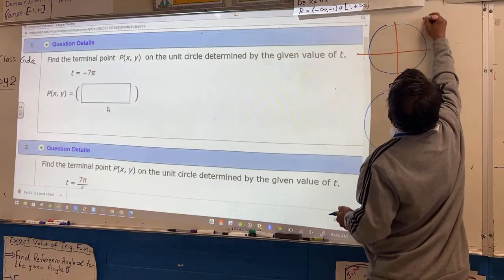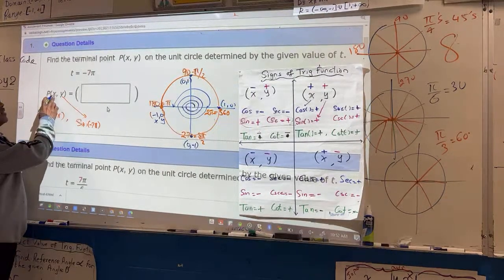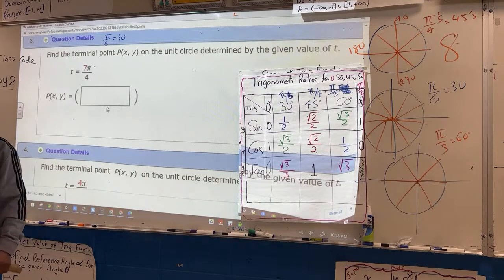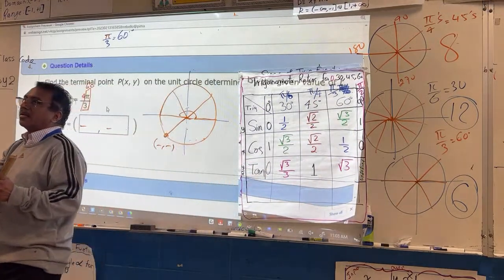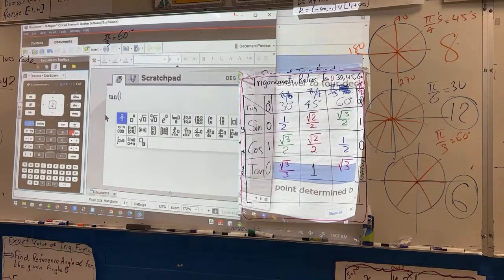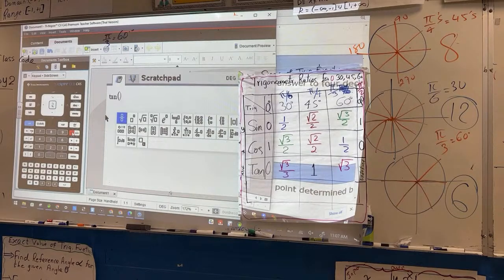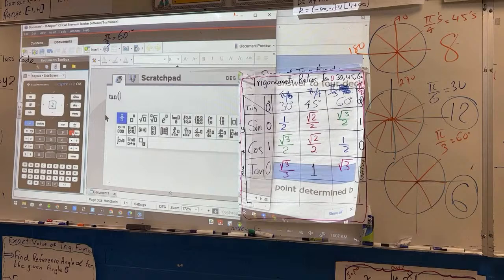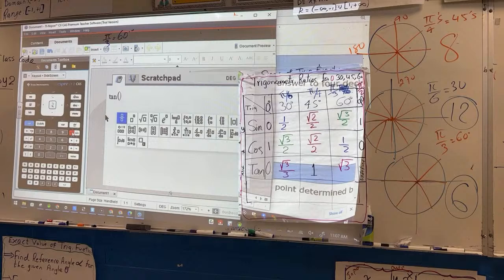Good bye to unit circle and measure any trig ratio (@romualdorebello4629 )Precalculus II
Coordinates of any point on a unit circle without using unit circle data(@romualdorebello4629 )
make sure six pi/3 ,   eight  pi/4 and twelve pi/6 make up entire circle =2Pi =360
step1 check which quadrant terminal side ends up and then use ALL-Silver -Tea-cups to assign the sign of given trib ration.
step 2 drop the number before pi and use it as reference angle to figure the values from 30/45/60 90/180/270/360